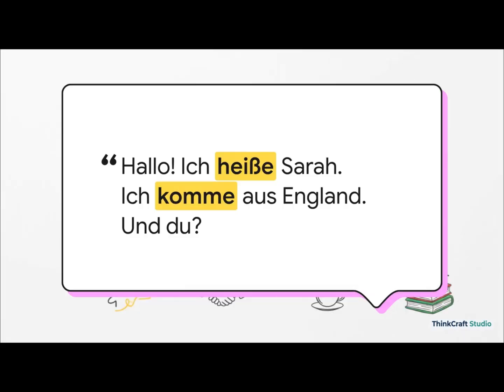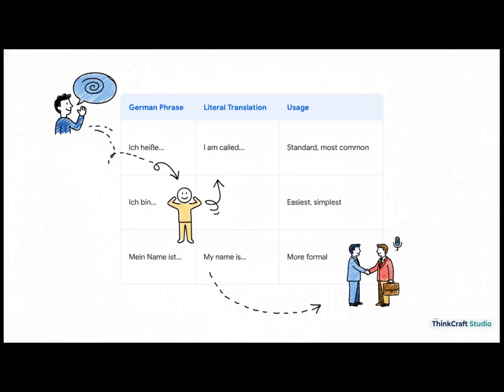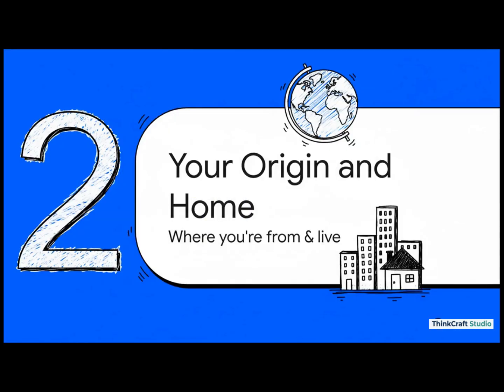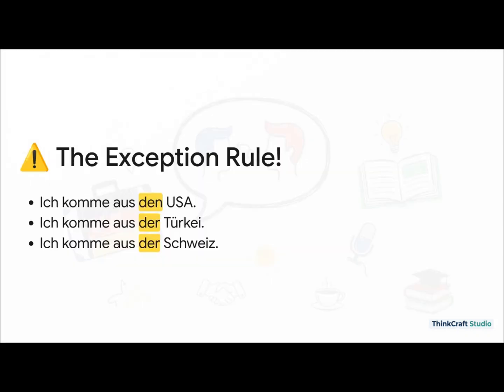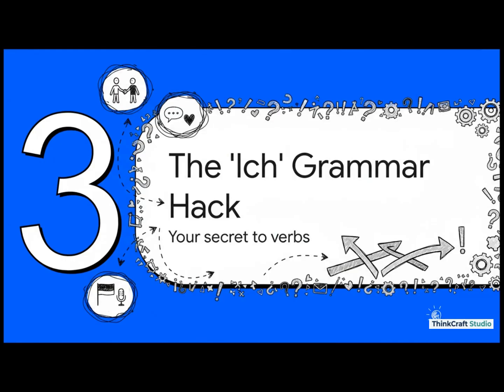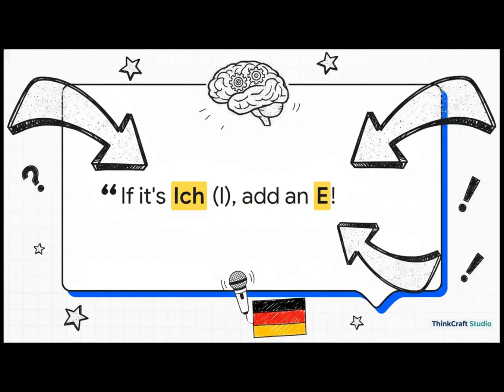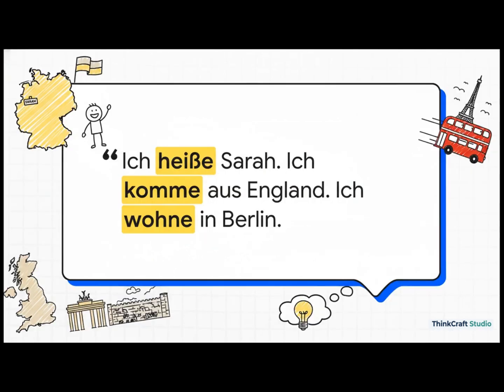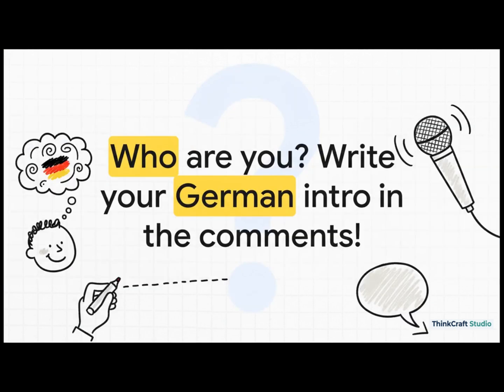How to Introduce Yourself in German in 5 Minutes: Name, Country & City (Lesson 3)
Ready to have your first real conversation in German? 🗣️

In Lesson 3 of our "German for Absolute Beginners" course, you will learn the three most important sentences for meeting new people. We move beyond single words and start building actual sentences!

In this video, you will learn:

3 ways to say "My name is" (and when to use each one).

How to say where you are from (Ich komme aus...).

How to say where you live (Ich wohne in...).

Grammar Hack: The "Golden Rule" for talking about yourself (The E-Ending).